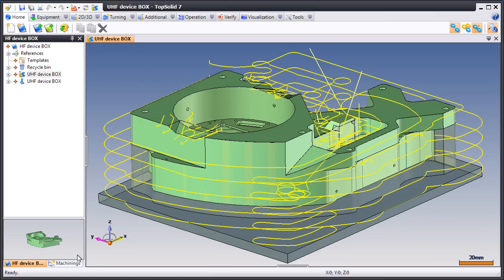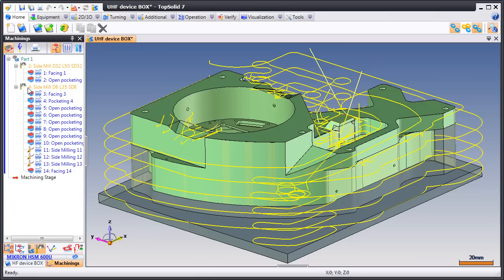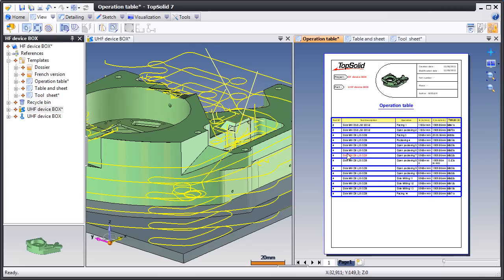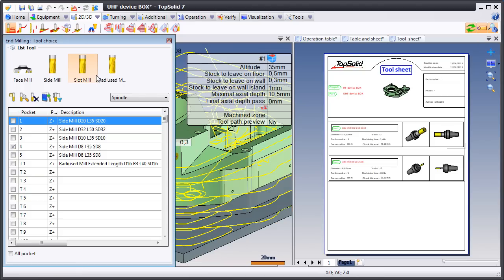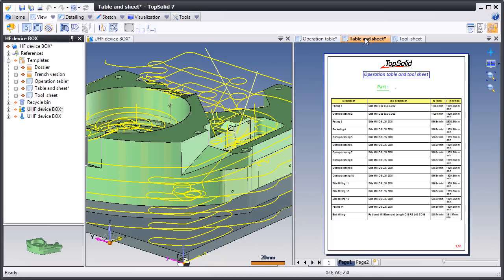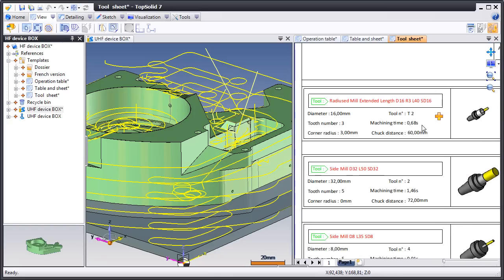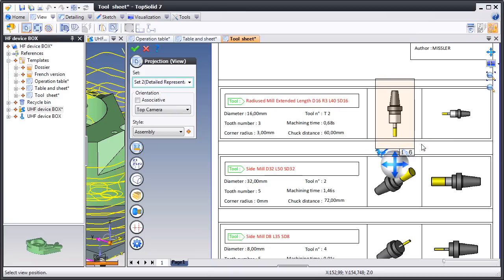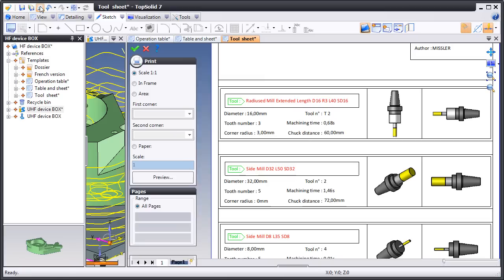TopSolid'Cam 7: Tools Documentation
From template models, many different documents are at the disposal of staff working in the shop floor. The user is able to customize its own models according to the habits of his company with TopSolid'Cam 7.